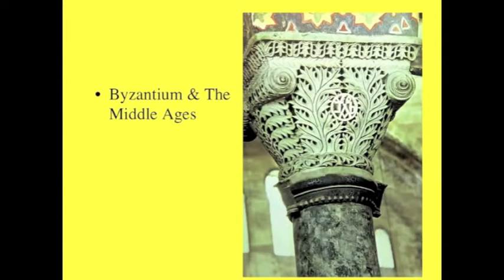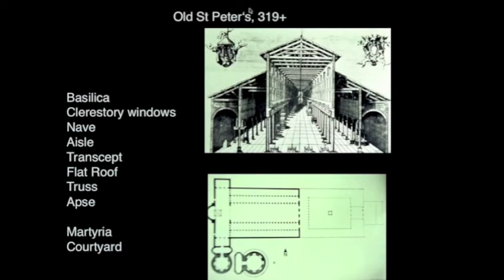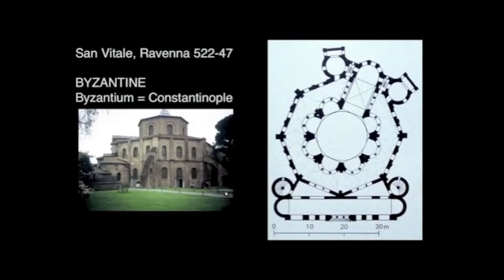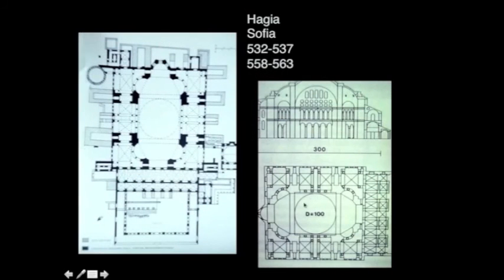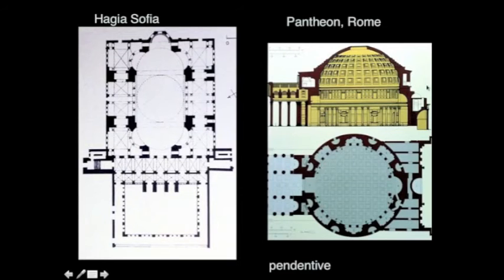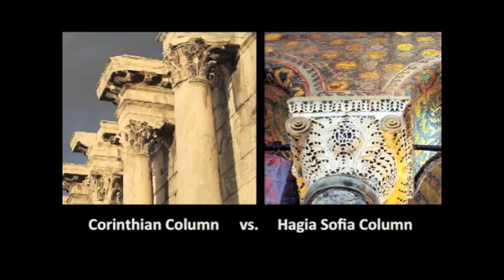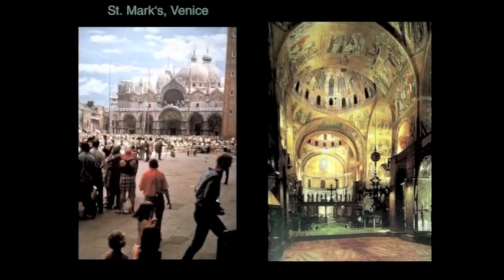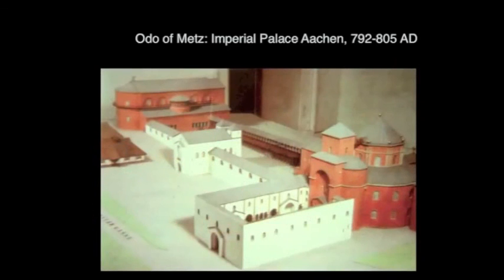ROME IN MIDDLE AGES!